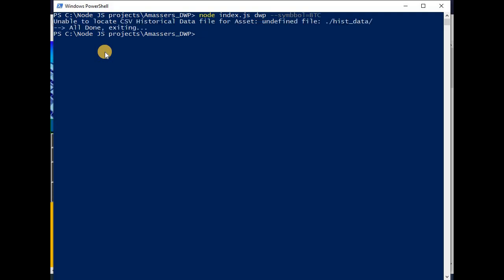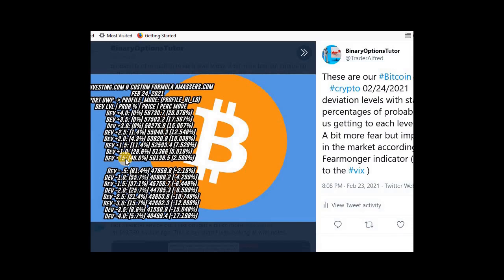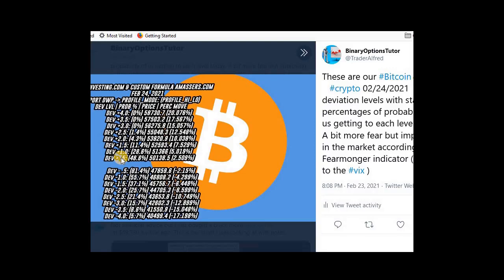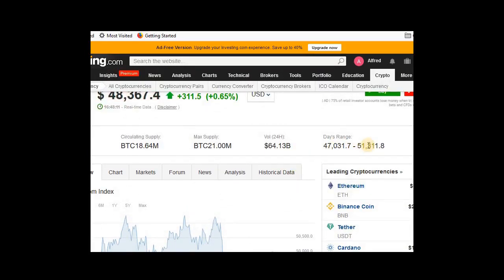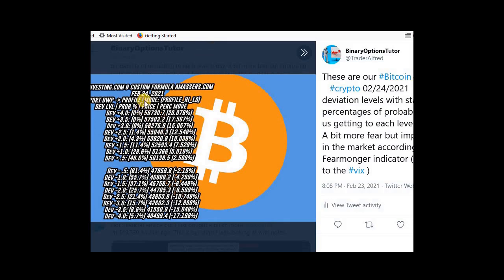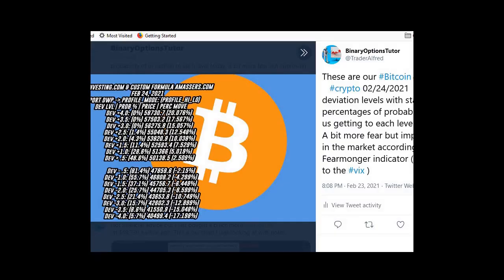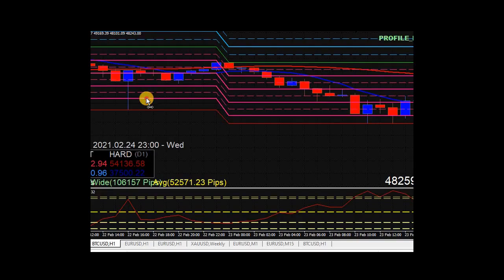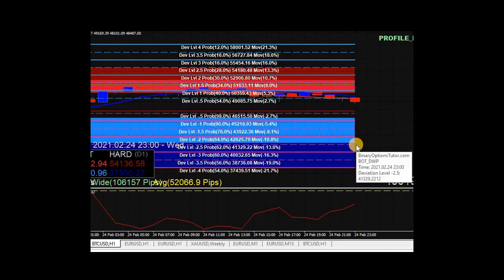Bitcoin key levels using deviations | Bitcoin DCA | Bitcoin Price Analysis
In this video I am going to explain our Bitcoin deviation levels that I have been sharing regularly on twitter. I will try and explain how to use price analysis to determine sentiment of the market to help you make better decisions regarding the entry and exits from the bitcoin and crypto markets in general. I will look at how we use the deviation levels to help us with our Bitcoin dollar cost averaging and share some ideas of how I am building my position slowly at the best time I can find using our deviation levels to help us interpret what is going on based on the price levels we are at.

     Everyone in Bitcoin or crypto  is sharing this challenging but exciting time and I just hope sharing some of these ideas and our data along with how to use it & what to expect will help you during psychologically challenging times of high volatility. I also talk a bit about our Fearmonger indicator that we are developing now to track Bitcoin sentiment dynamically.